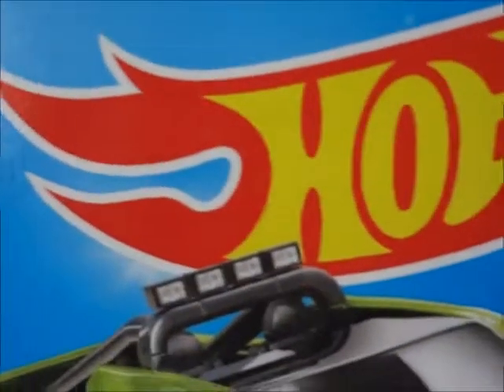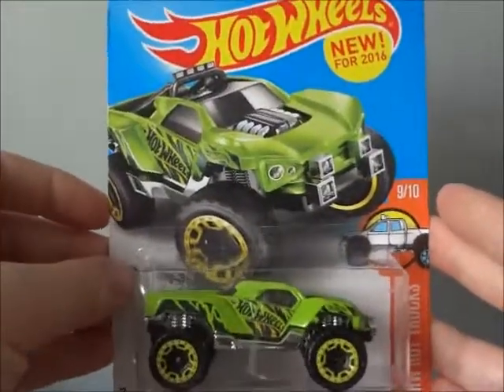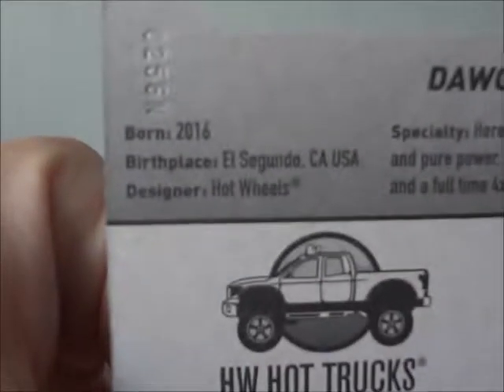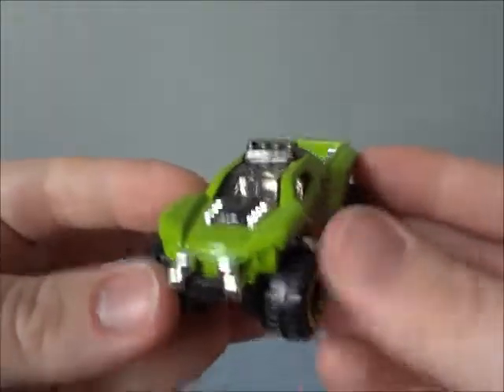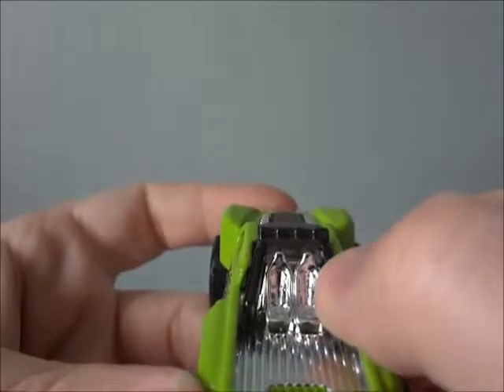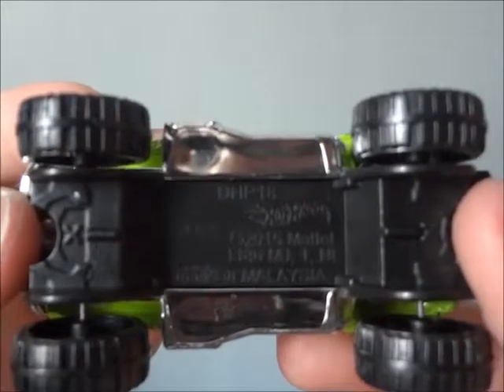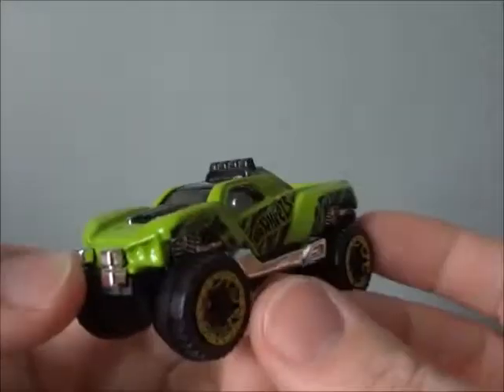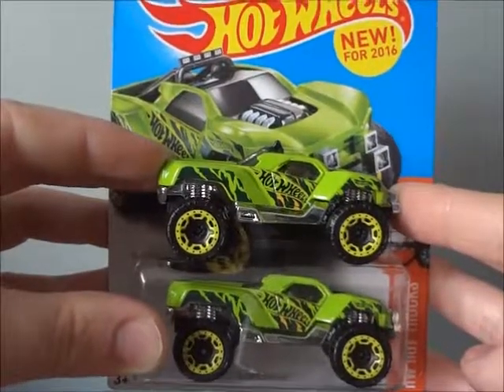HOT WHEELS DAWGZILLA (review)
Cool/hot truck model. Was also red version looked even cooler. Still happy to have this version =)